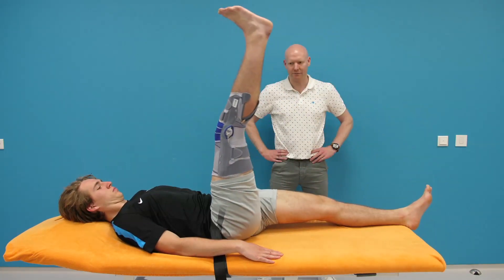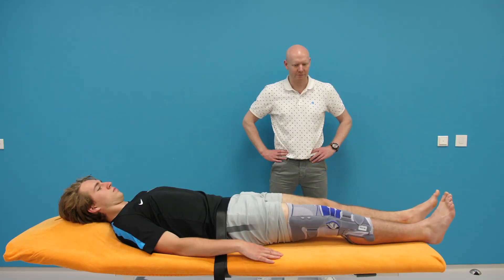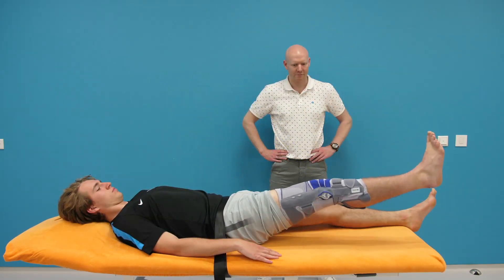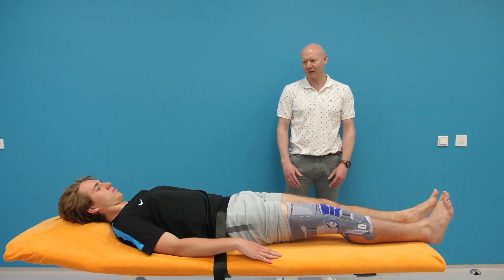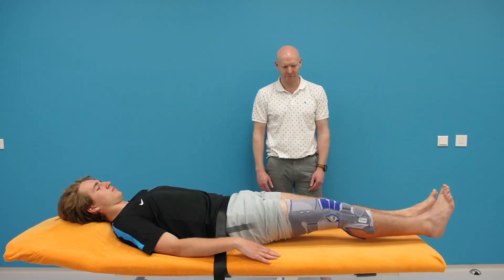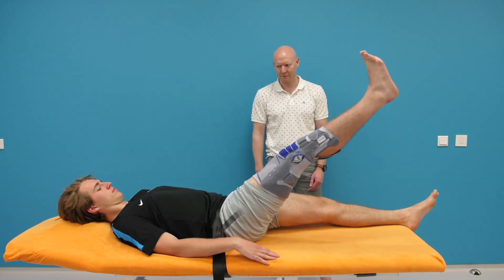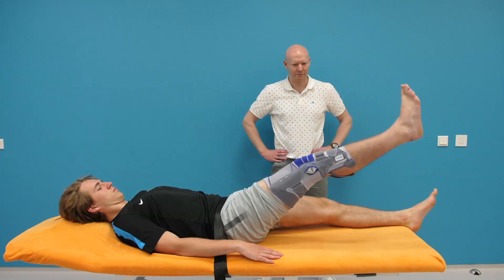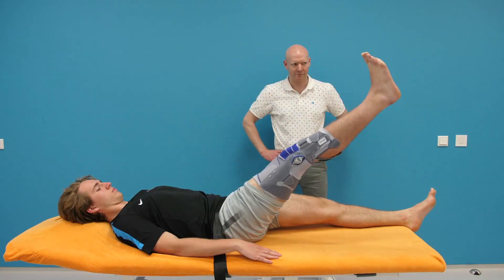Askling H test [English]